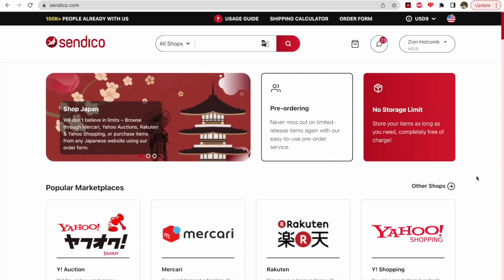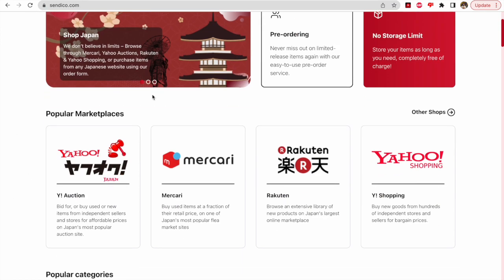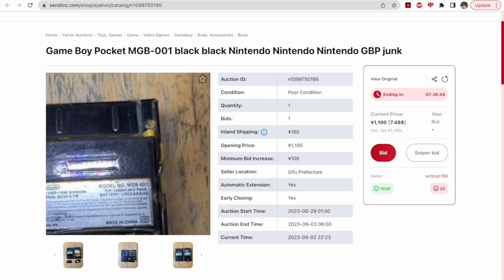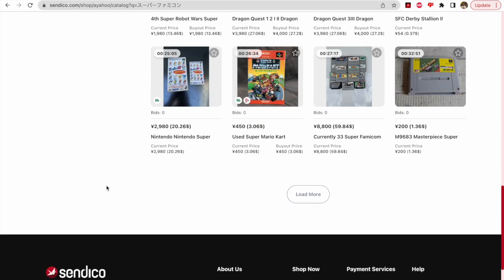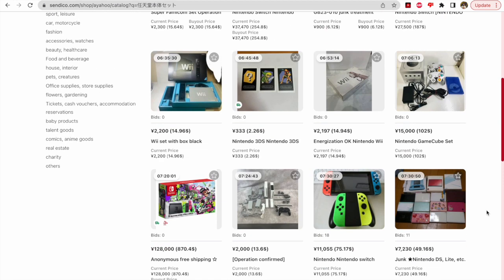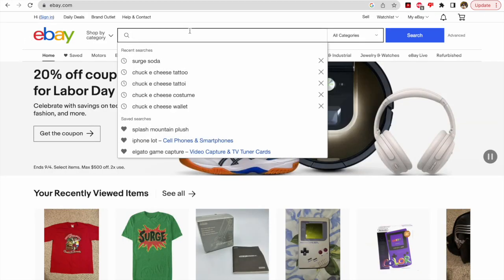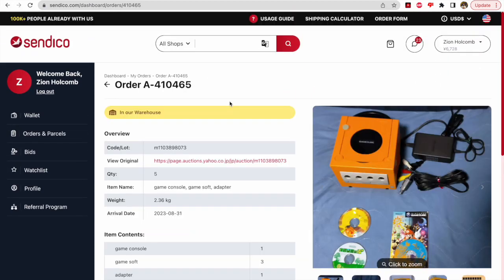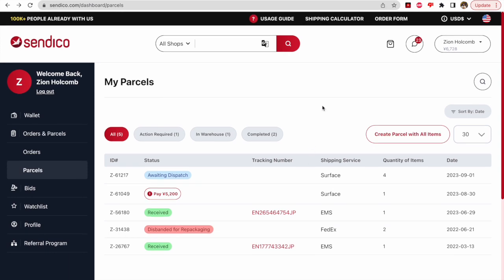How To Use Sendico (Get Game Consoles For Cheap!)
In this video, I talk about how to use Sendico to get game consoles for cheap! Thanks!